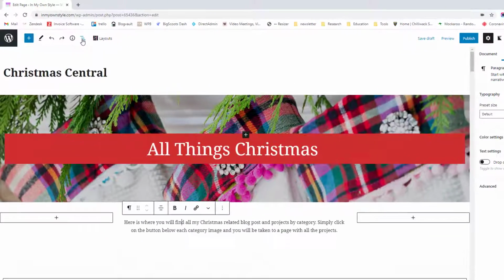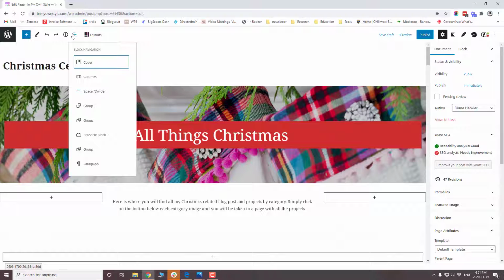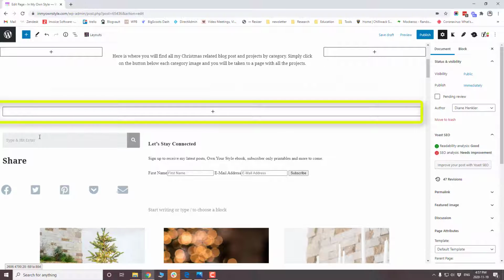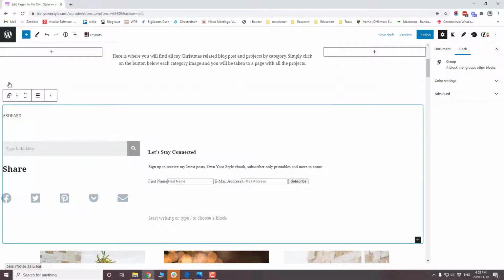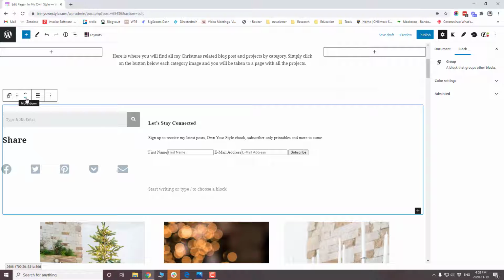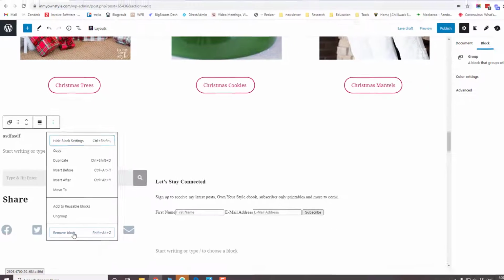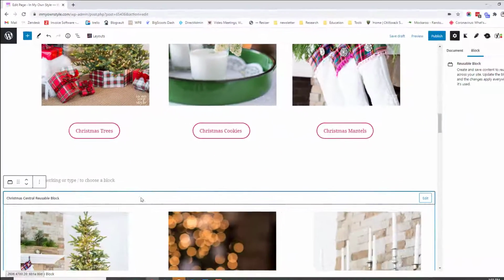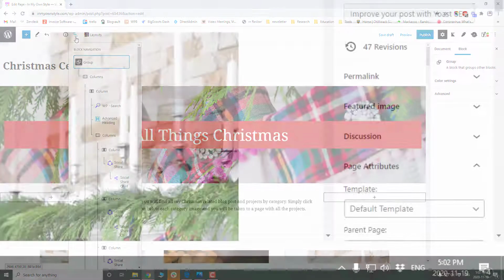Block Editor for WordPress #1: block navigation, removing blocks, troubleshooting behavior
In this tutorial, we touch on:
- block navigation
- how to delete a block (and not more than 1!)
- how to make the same blocks behave the same way!